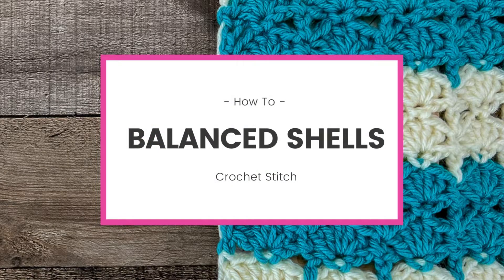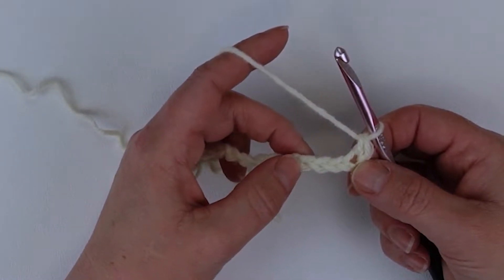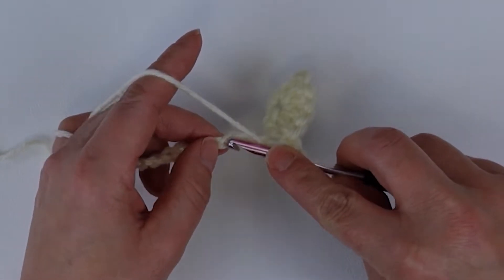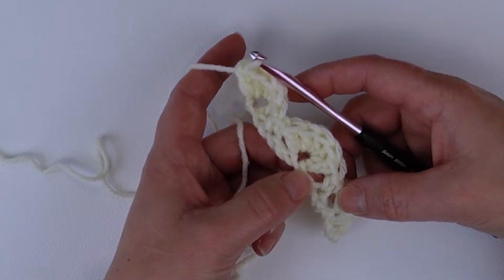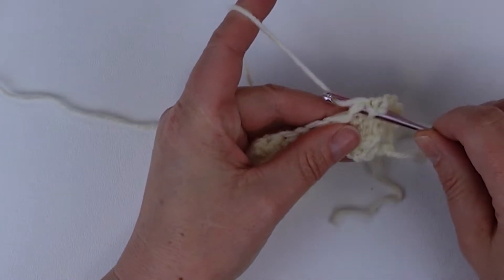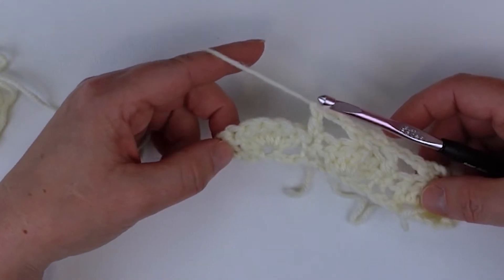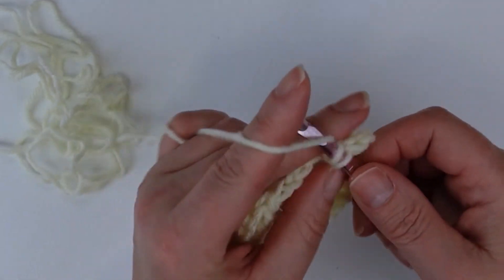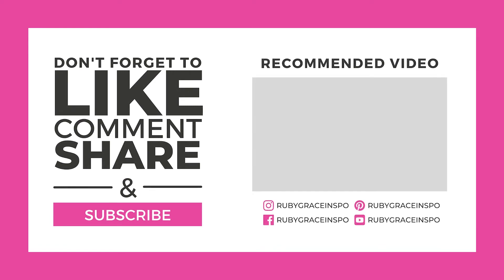Balanced Shells Crochet Stitch | How To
Hello and Welcome! The Balance Shells Crochet Stitch is a two row repeat that consists of 5 double crochet clusters worked in to the top of the double crochet clusters from the row below.

A fairly easy stitch recommend for advanced beginner to intermediate crocheters. However, if you can work a traditional granny cluster then you can probably work this one easy enough.

Creates a semi airy fabric and works wonderfully for a wide range of projects, but especially blankets. Enjoy!

--- Stitches you need to know ---
Chain:

Follow and tag us on social!